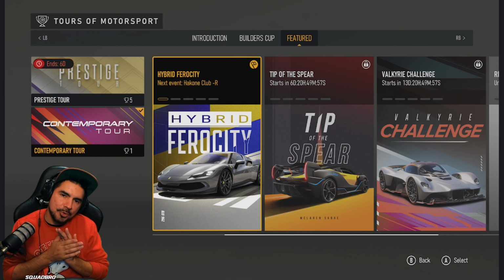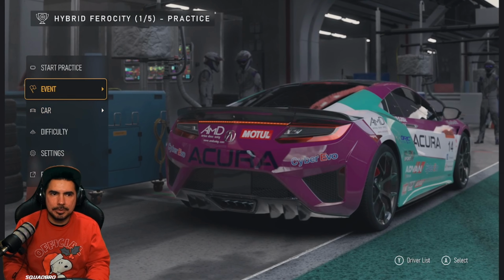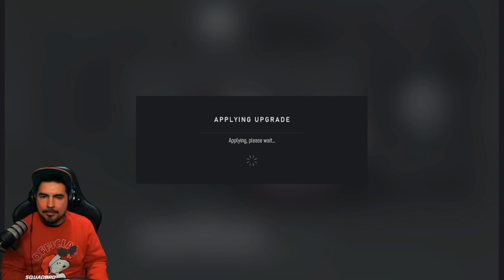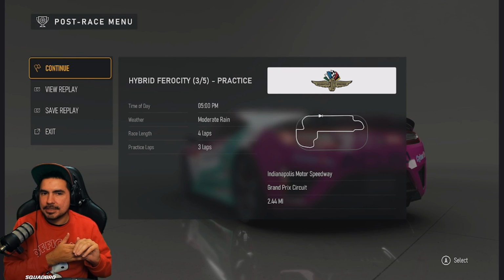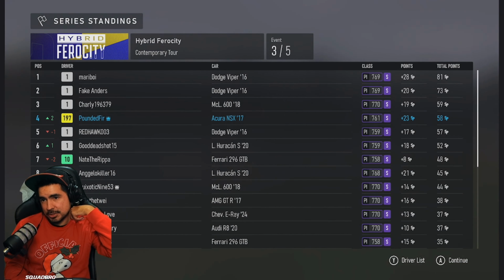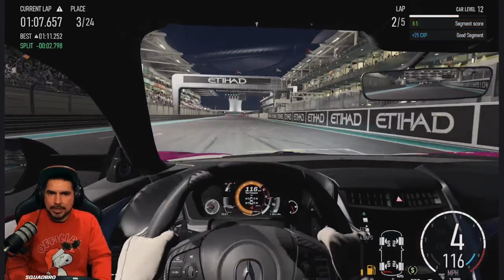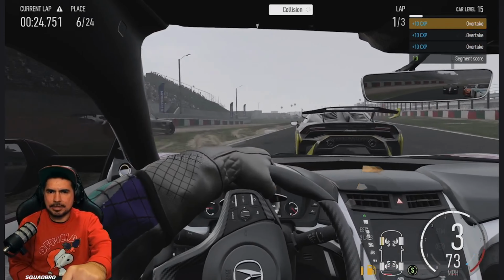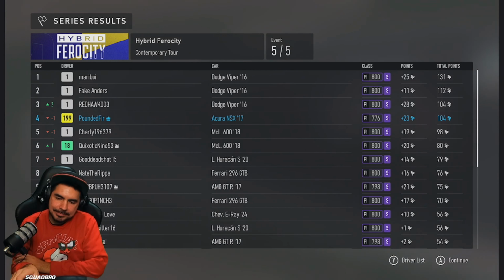Forza Motorsport - Contemporary Tour - Hybrid Ferocity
This is my playthrough of the Forza Motorsport Featured Tours of Motorsport continuing with the Contemporary Tour and the Hybrid Ferocity Series

00:00 Intro
01:50 Hakone
06:  Watkins Glen
10:05 Indianapolis
15:20 Yas Marina
18:50 Suzuka